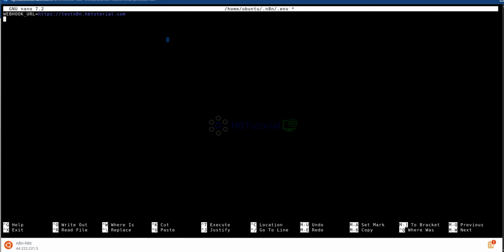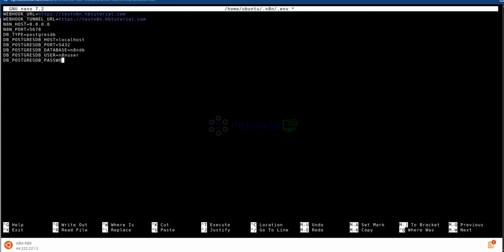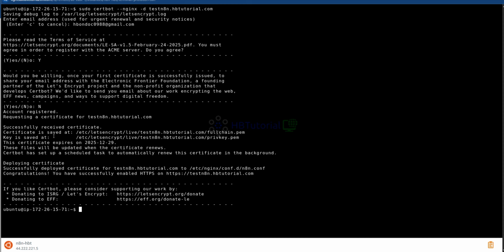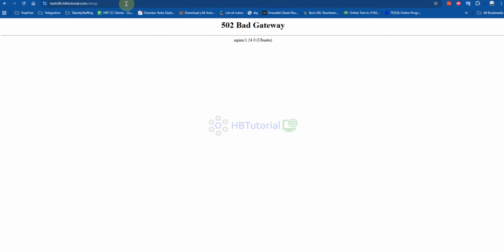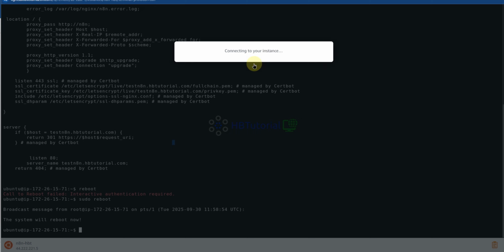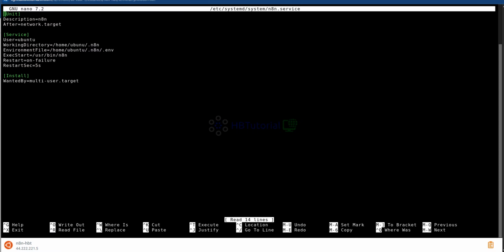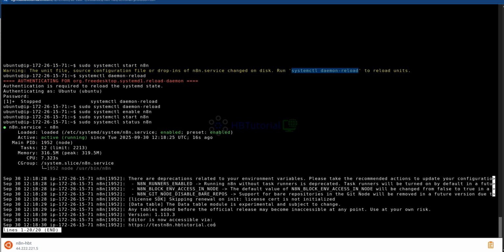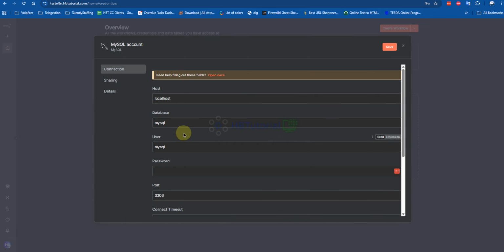How to Install n8n on Ubuntu 24.04 (Step-by-Step AWS Lightsail Guide)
🚀 Learn how to install n8n on Ubuntu 24.04 from scratch and self-host it using AWS Lightsail. This complete step-by-step tutorial walks you through everything—from setting up your cloud server to securing and launching your automation workflows. Whether you're a beginner or a seasoned dev, this guide will get you self-hosting like a pro!

👨‍💻 What You'll Learn:

Deploy n8n on Ubuntu 24.04

Set up AWS Lightsail instance

Secure your n8n server (SSL/Firewall)

Run n8n as a service (background process)

Access your workflow automation dashboard from anywhere

AWS Lightsail

Node.js & npm

Docker (optional)

n8n (latest)

📦 Bonus: Tips for troubleshooting common n8n issues!